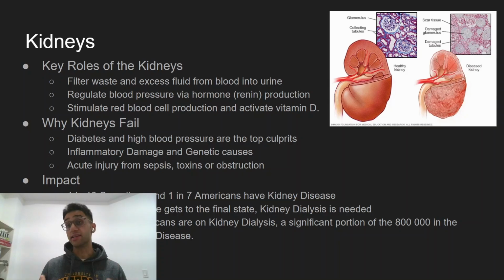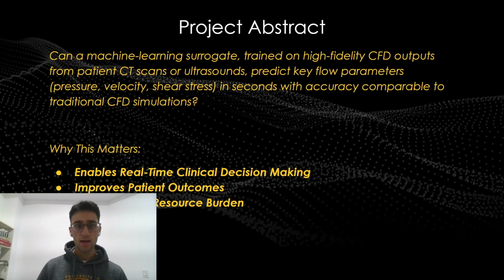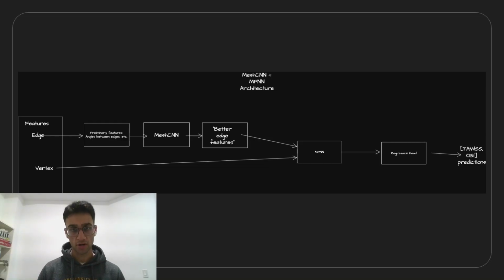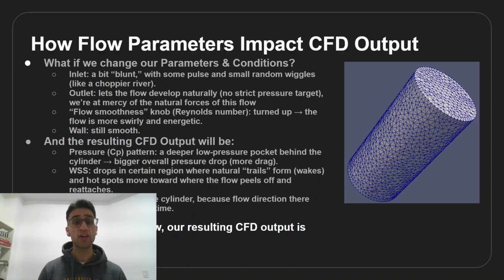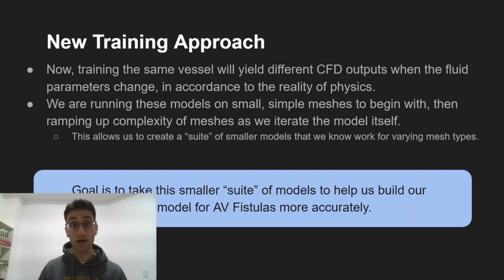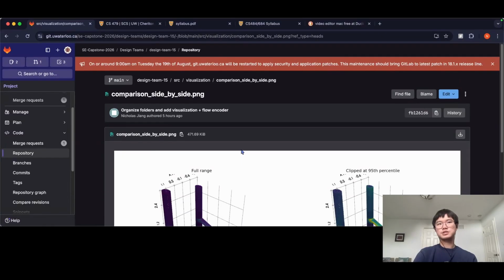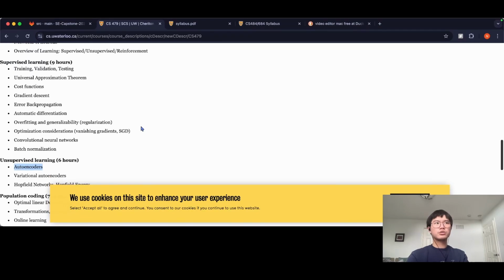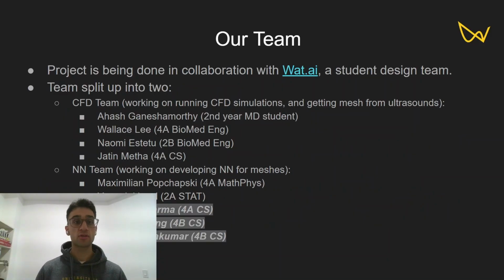CS493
Final Submission for our first Capstone Course at UWaterloo.

Go Warriors.